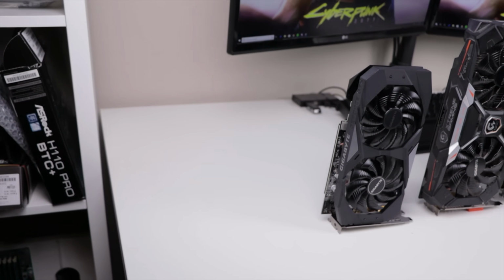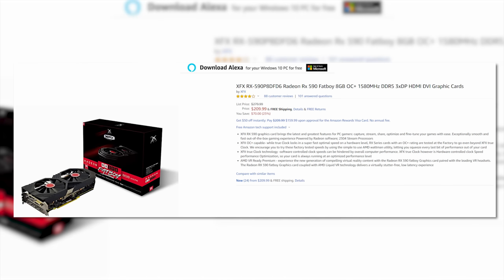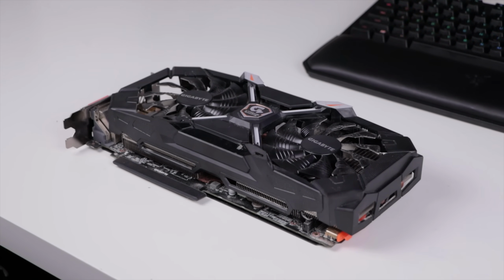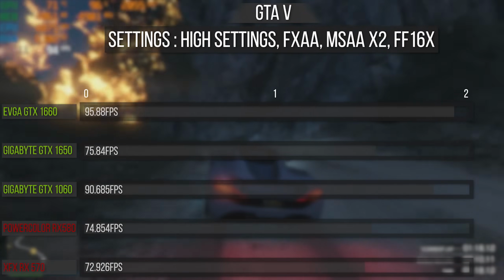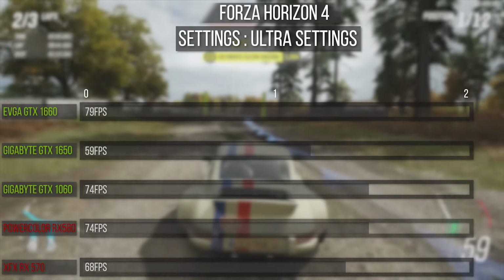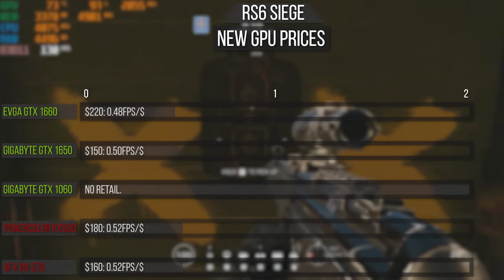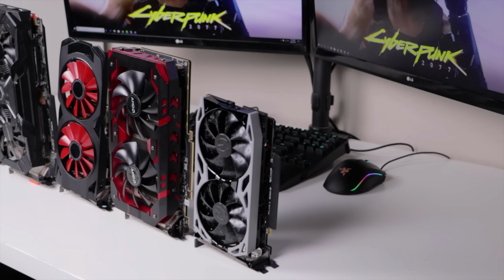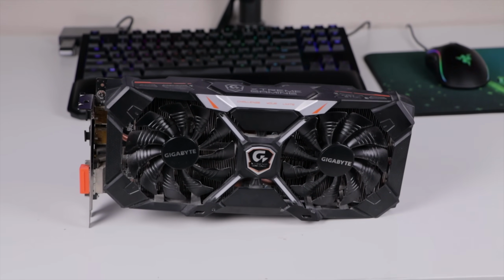Best Budget Graphics Cards for 1080p PC Gaming! - Summer 2019 GPU Guide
Here are the TOP 5 BEST 1080p Gaming Graphics cards you can buy brand new or used for the summer of 2019! You can check out these cards yourself using the links below ↓